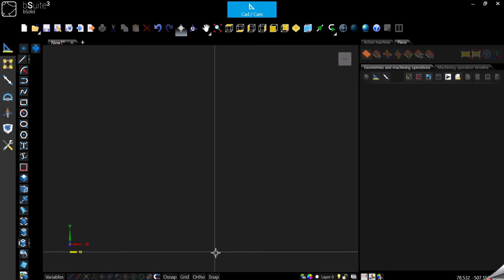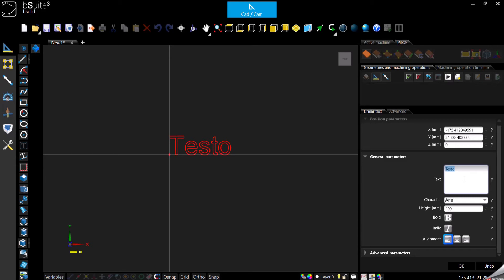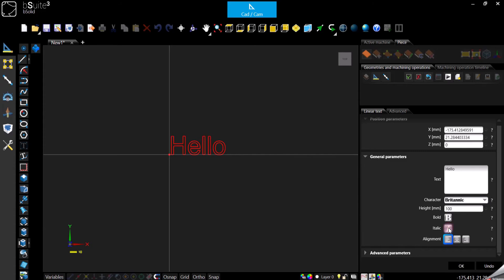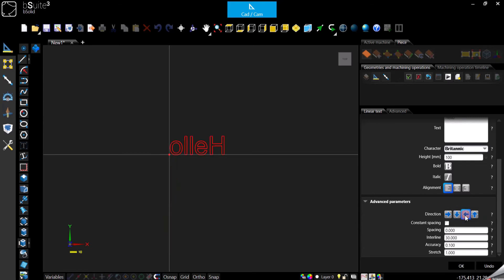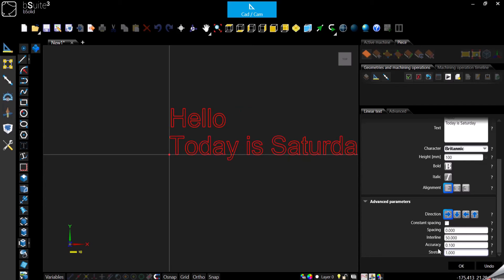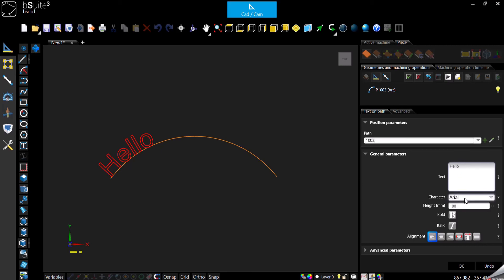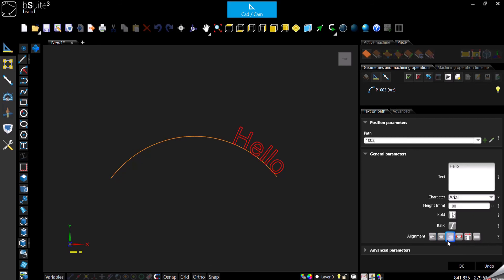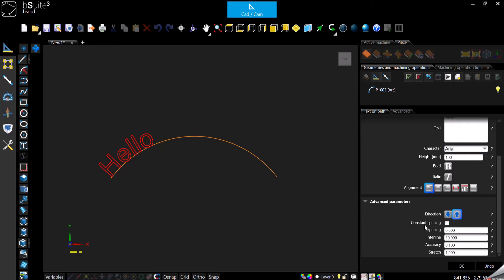7 - CAD BIESSE bSolid - Part5 (Text)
Fifth video in regards of using the CAD environment in bSolid. You will see how to create text.
I decided to make the videos as short as possible focused on something specific, so that I try not to waste people time.